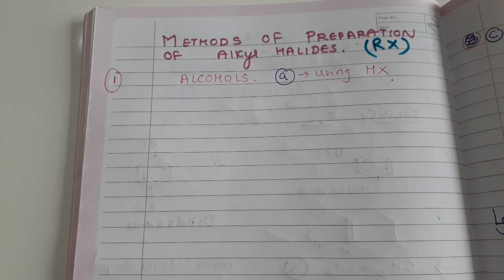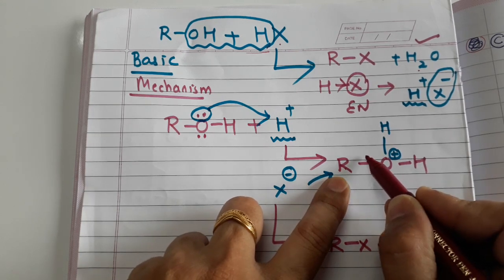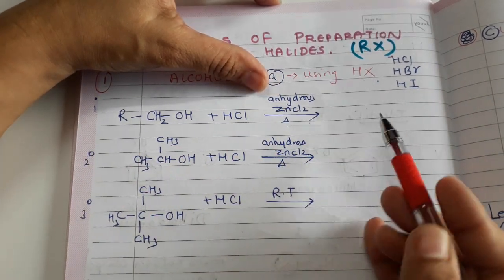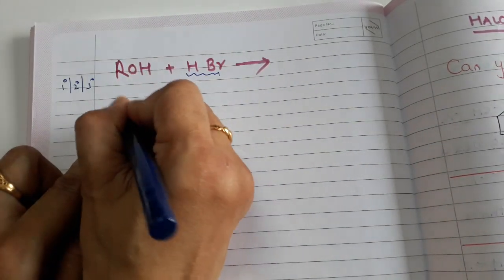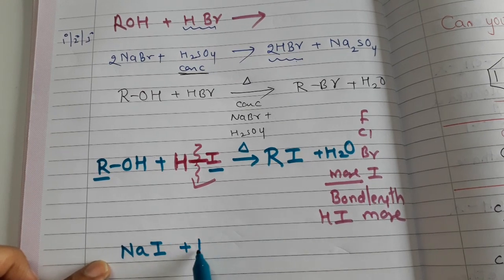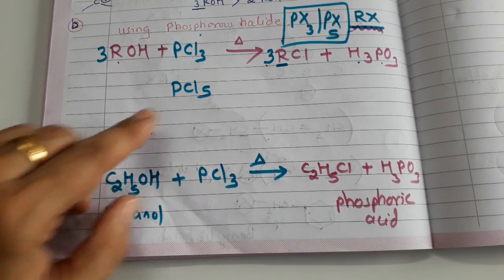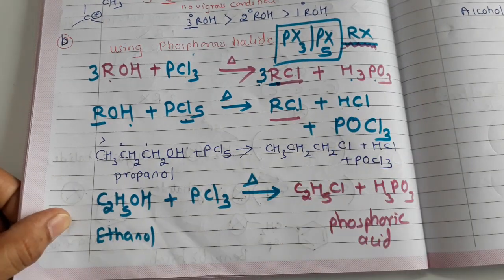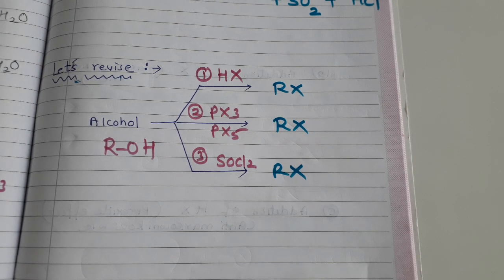Halogen Derivatives. ( preparation of alkyl halides from alcohols)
chemical reactions for preparation of RX from Alcohols.